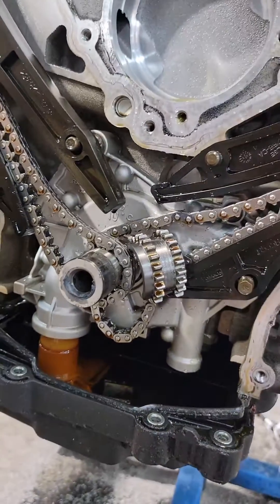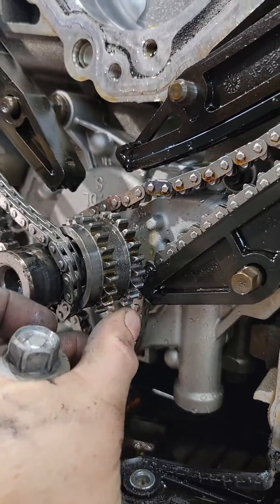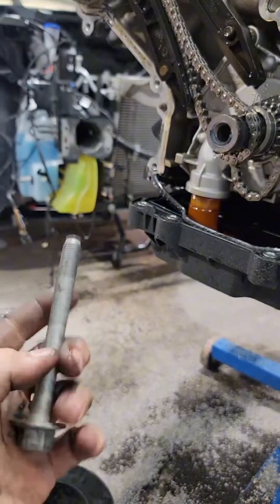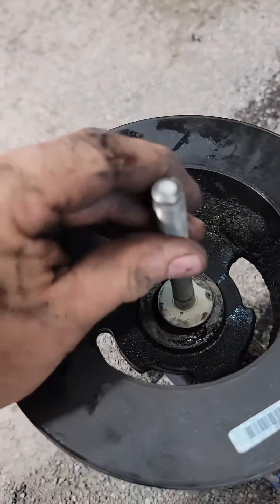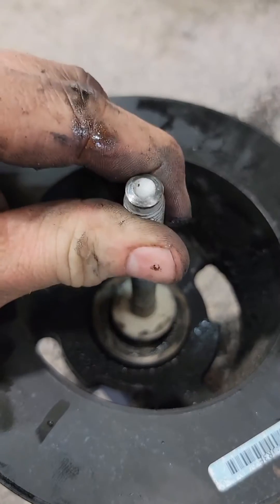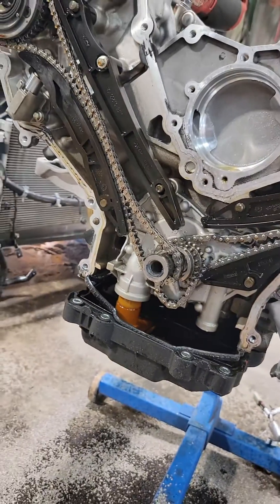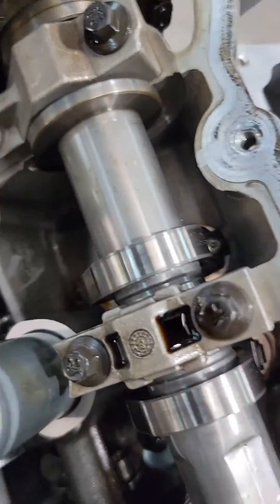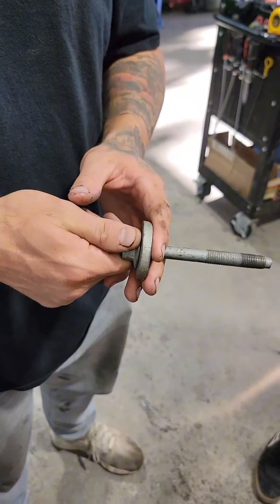Gen 3 Coyote Roush Supercharged Engine Failure!!!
This car came to us with some problems, and we've found the culprit!

Came to us for diag, drained oil, found pins in the oil from the timing chain. Popped valve cover and found exploded cam phaser. Told him motor needs replaced. Got new G3 Long block from Ford. Pulled old unit today. Noticed an unnecessary amount of oil residue on the lower half of the timing cover. Kept moving. Pulled crank pulley bolt. Saw it mushroomed. Immediately realized that they did not reinstall the 1/2" washer on the crank bolt - which distributes the Torque to the Damper and seals up to the crank Sprocket, etc.. open the timing cover and find total chaos!!!

Our thoughts: the crank pulley bolt was not actually able to be torqued due to the washer missing, thus mushrooms the bolt, then the bolt head slides right thru the center of the Damper, let's the crank Sprocket weaken over time at the keyway, snaps at keyway eventually, and the cam phaser exploded, causing the rest of the chain reaction destruction!

Not all installs are done with the same care or competency!